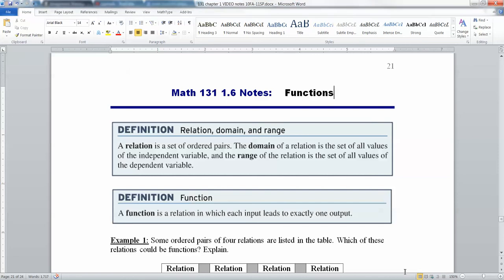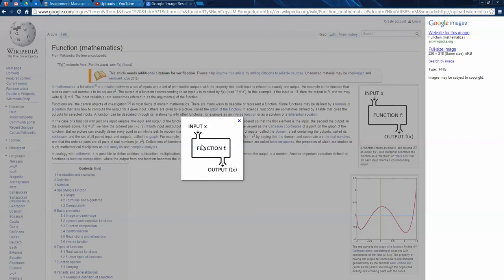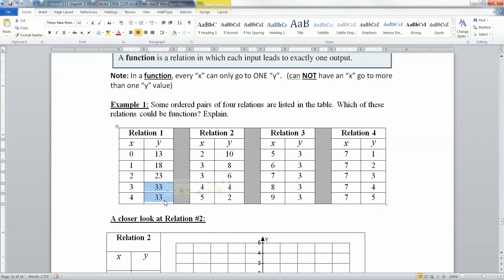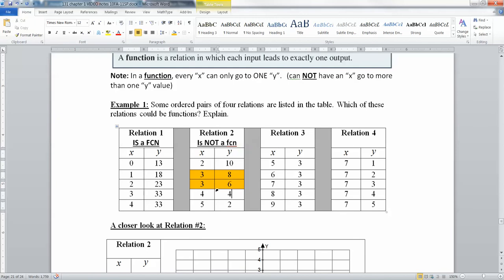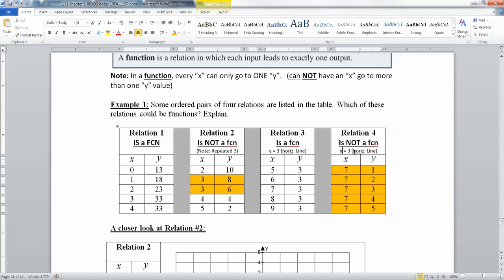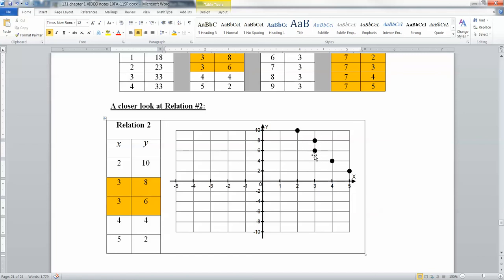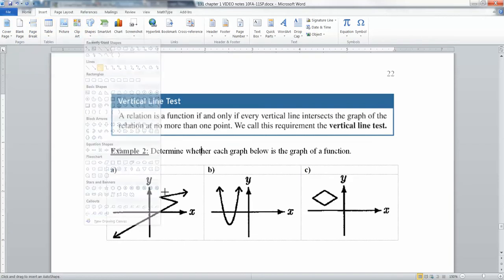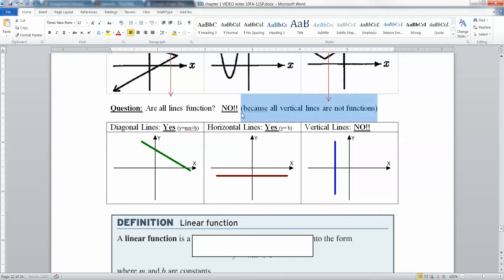1.6 Lecture - Math 131 - Part 1 of 3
Topics include:
Definition of function, relation, domain, range
Determining a function numerically from a table
Determining a function graphically
Vertical Line Test for Functions
Are all lines functions?